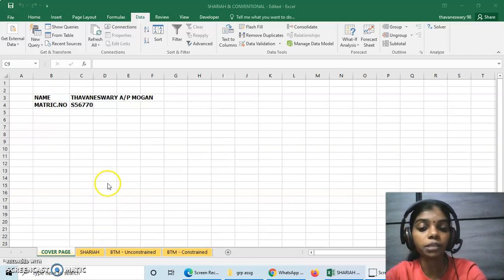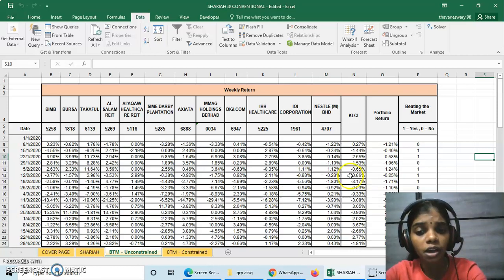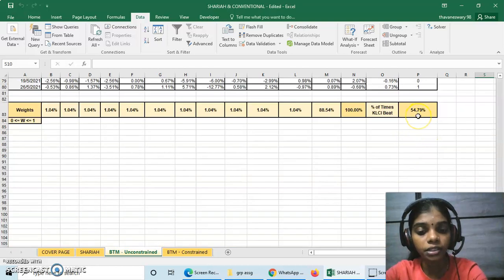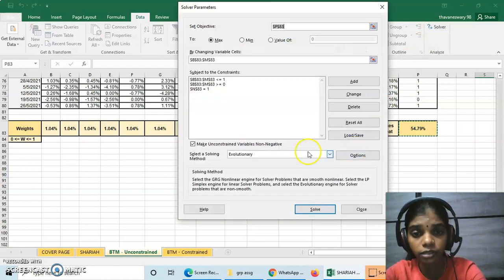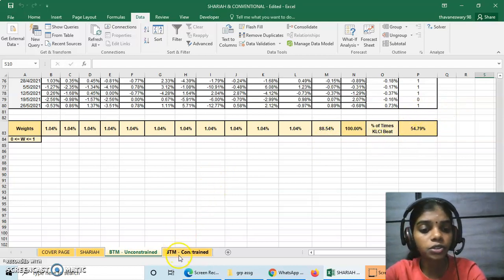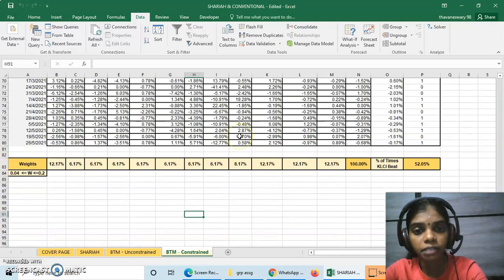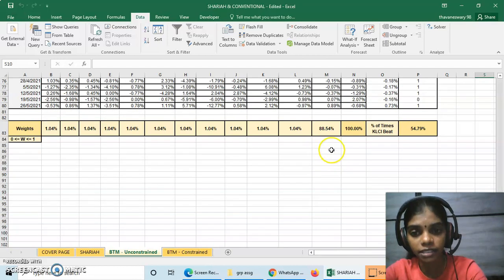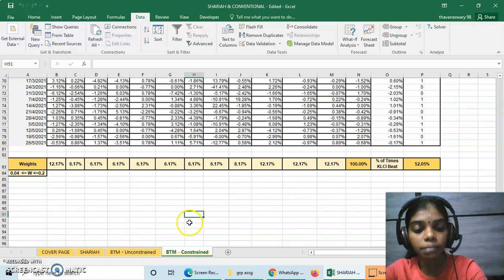BTM SHARIAH (S56770)